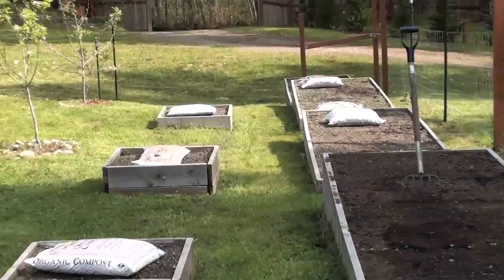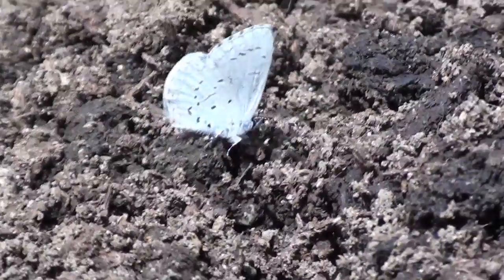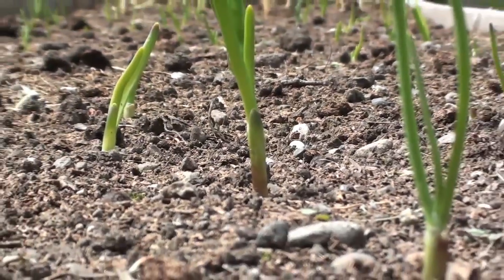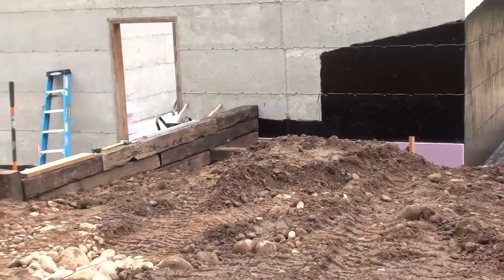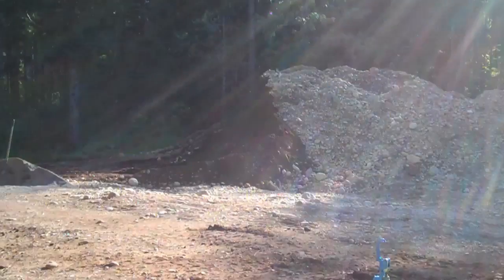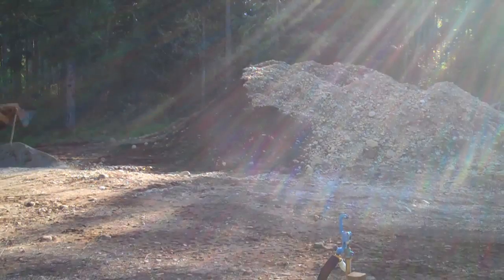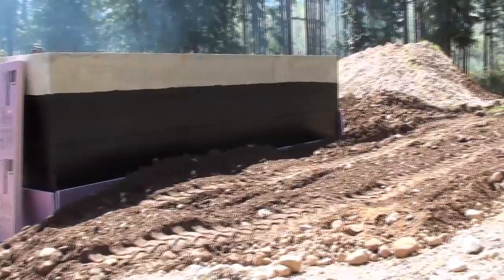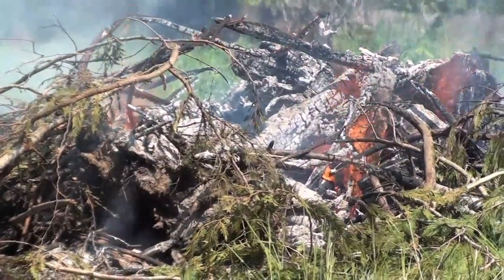Solar Powered House: Backfilling The Basement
Spent this week backfilling the basement.

Follow us for more on Google+, Twitter, Facebook and Tumblr.

We live 100% off the grid. Our power comes from solar panels that capture the Sun's energy. All the energy we collect goes into battery banks where it is stored for future use. We are building a LVM house designed by Rocio Romero. It is a modern design with a small footprint and featuring a double walled construction. I also include a lot of nature in my videos, so if this interest you please stick around.